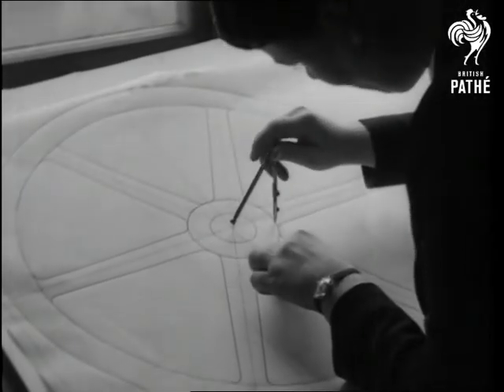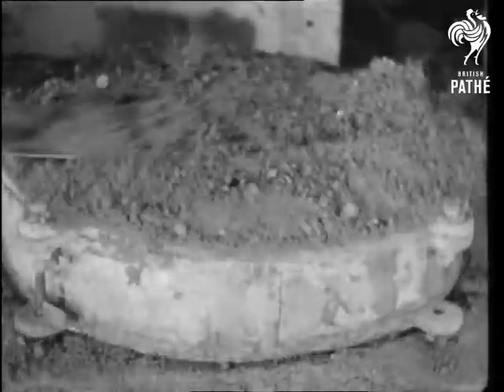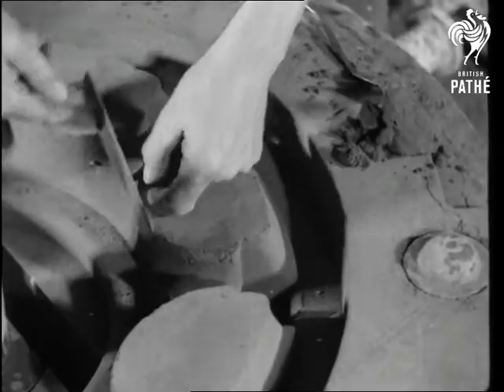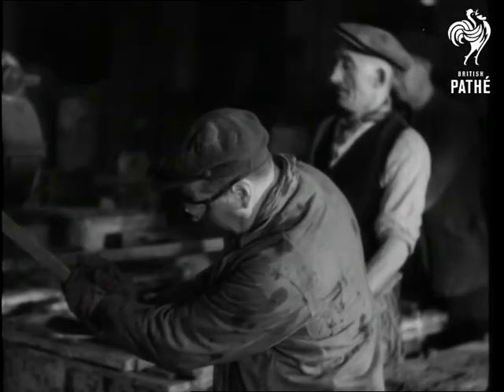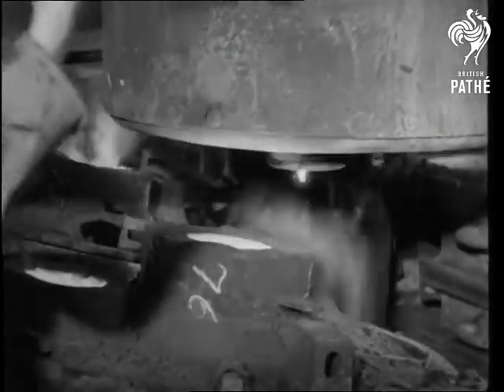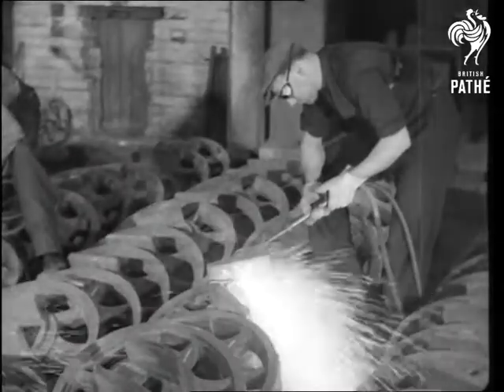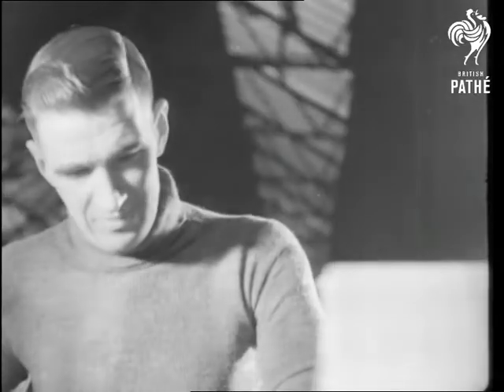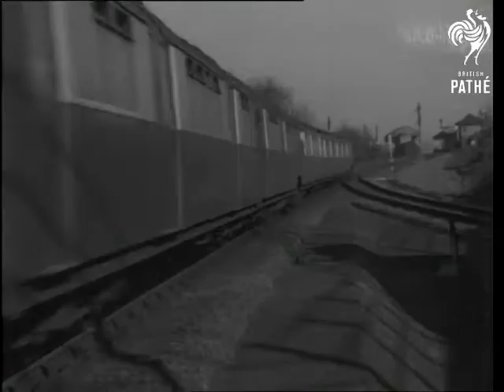Train Wheels (1938)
Letchworth, near London.

A train passing towards and past camera. Several shots of the men working in a factory - making new stronger but lighter train wheels. Several shots of the engineers drawing the new wheels. Close up shot of drawing of the new wheels. Succession of shots inside factory showing the process of production of the new wheels. Train moving on the track.
 FILM ID:1254.25